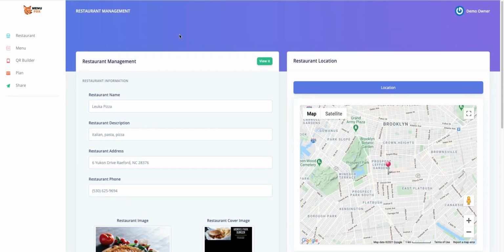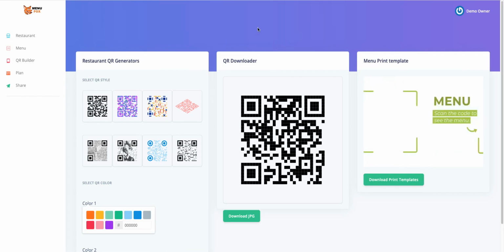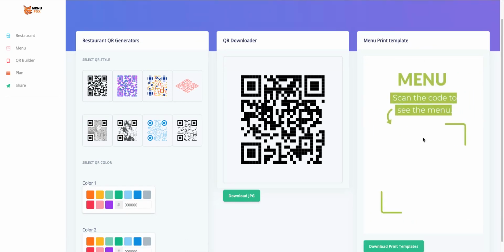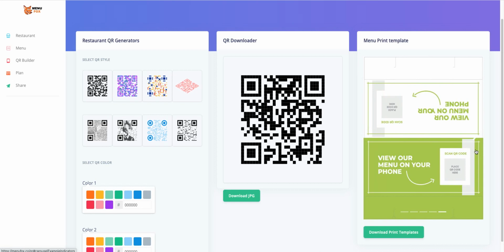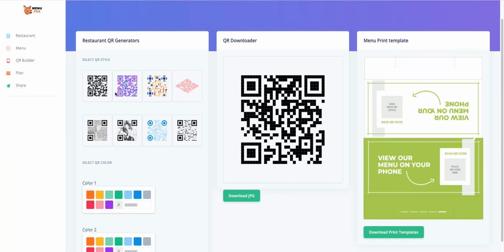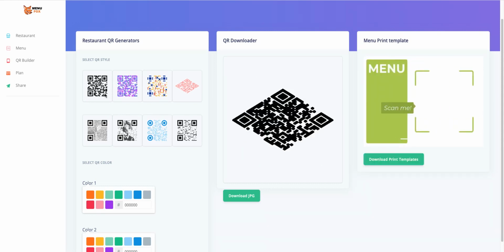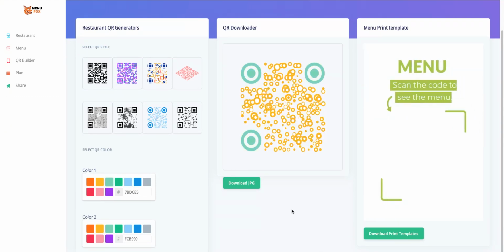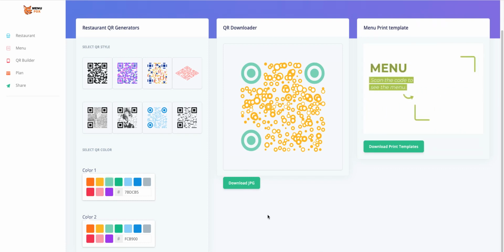Menufox qr tutorial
This Video is a tutorial on the QR builder in Menu Fox.